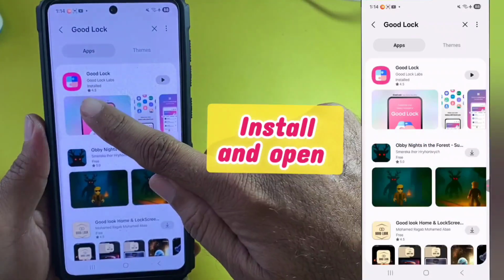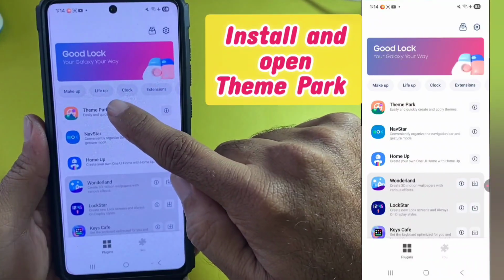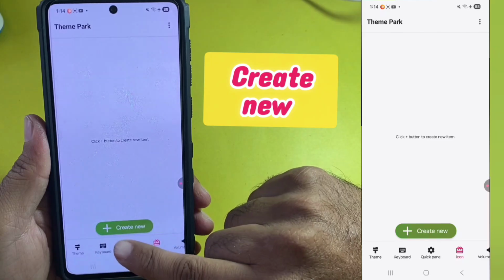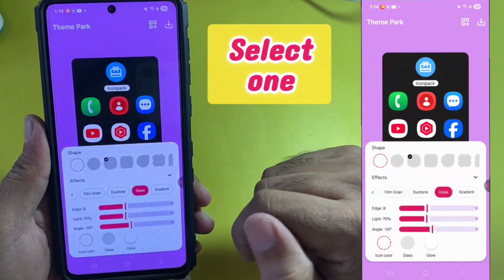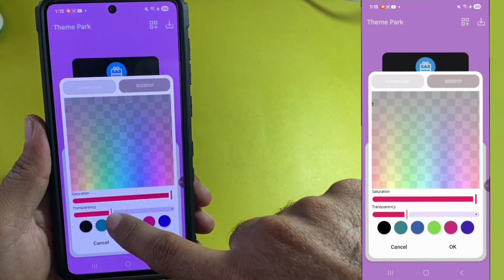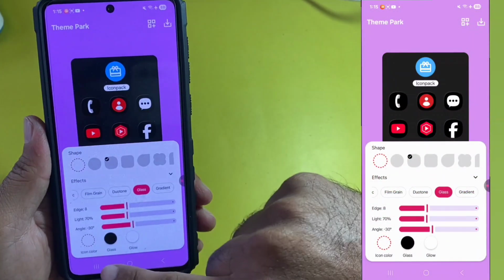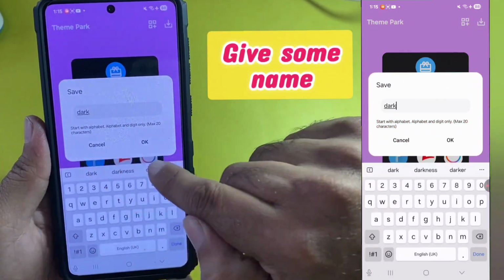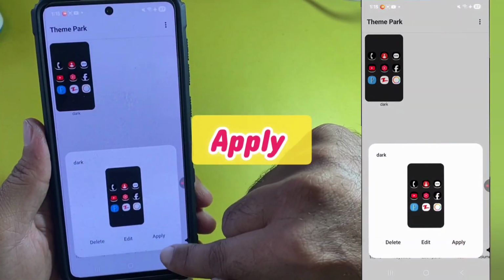How to Set up One Ui 8.5 Dark icon on Samsung Phone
Want to give your Samsung Galaxy a premium, modern edge? The new Dark Icons inspired by One UI 8.5 are incredibly sleek and perfectly match Dark Mode, and I'll show you exactly how to get them on your device for free!
In this tutorial, we dive deep into the customization options available on Samsung phones (using tools like Good Lock's Theme Park) to create or apply the stunning dark-themed app icons that are all the rage. No rooting required!
What You Will Learn:
 * 📱 How to find and apply the One UI 8.5-style Dark Icon Pack.
 * 🎨 Step-by-step process for using Samsung's Good Lock module, specifically Theme Park, to customize your icons.
 * 💾 How to save, apply, and manage your new custom icon pack.
 * ✨ Tips for pairing your new dark icons with the perfect dark wallpaper for a flawless, unified look.
 * 🔄 How to easily revert back to your default icons if you change your mind.
This setup works on most Samsung Galaxy devices running recent versions of One UI (like One UI 8, 7, and likely One UI 8.5 when it arrives!), including the Galaxy S24 Ultra, S23, Z Fold/Flip, and A-series phones.